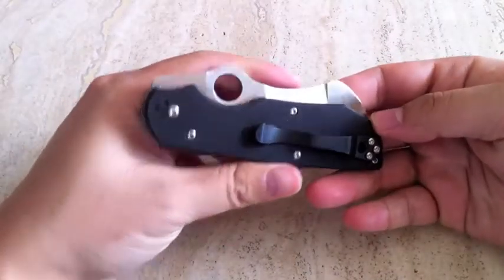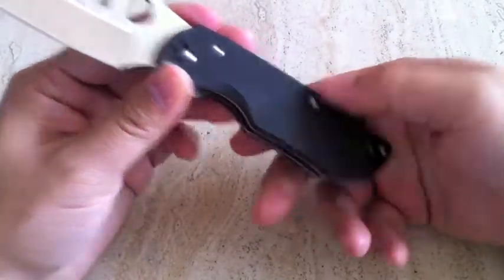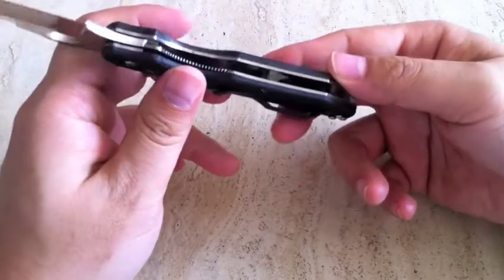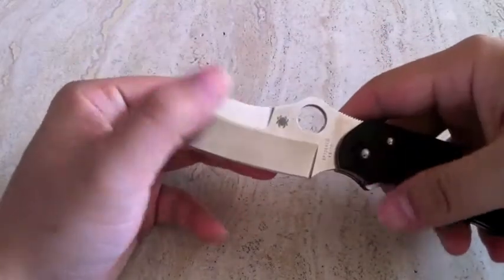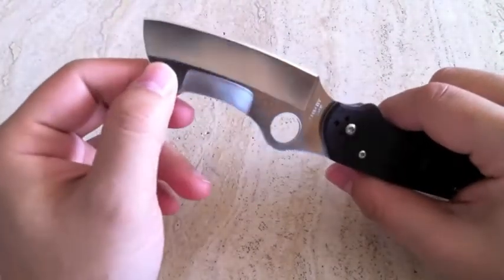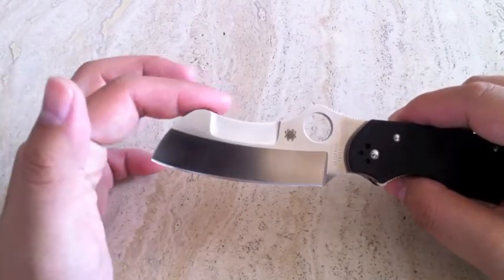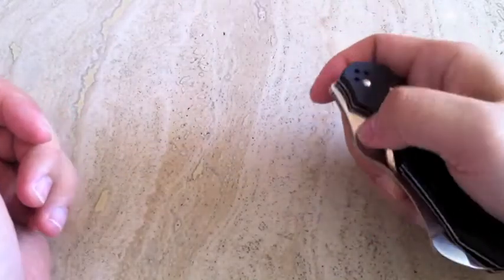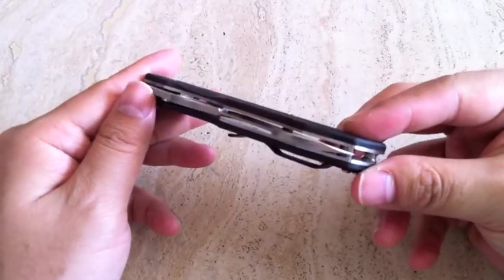Spyderco Jason Breeden Rescue folding knife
Can a fledgling Knifemaker's style be established after just two knives?  Jason Breeden's has.  He earned distinction as the knife designer who creates odd-shaped blades with the release of his first Spyderco collaboration, The Captain.

Although critics initially found the Captain's shape unusual they changed their opinion after using it and experiencing its pure functionality, quickly dismissing its quirky appearance as inconsequential.

Jason's second collaboration, the Spyderco/Breeden Rescue, is equally unconventional.  In keeping with his previous design, it reflects his hard-use outdoor experience in the Appalachian Mountains.

The Breeden Rescue has a VG-10 Sheepfoot-looking hollow-ground blade.  Focus is placed on strength to the tip of the blade where a knife sees the greatest use (think digging or prying).  The end of the blade noticeably bulges outward, its breadth further accentuated by a non-sharpened spine swedge reducing the blade's weight.  Black G-10 handle scales house a Walker LinerLock, full skeletonized liners, four-way silhouette pocket clip and piped lanyard hole.  Handle is made with screw-together construction.

Unique and functional, the Rescue by Jason Breeden makes an impression both visually and functionally.